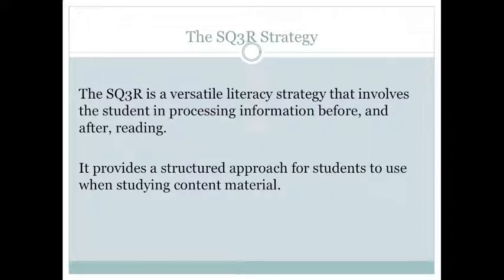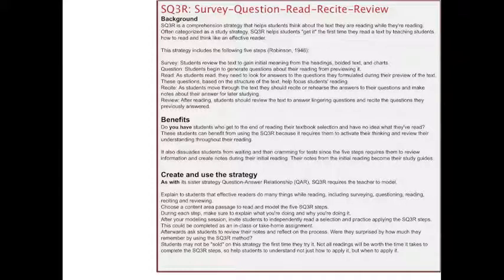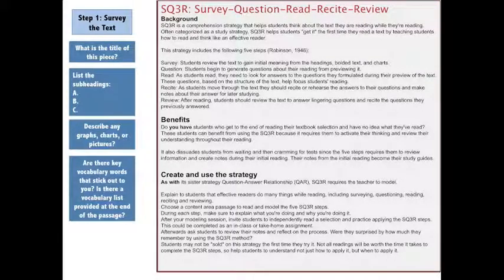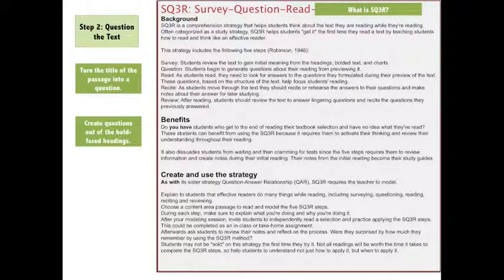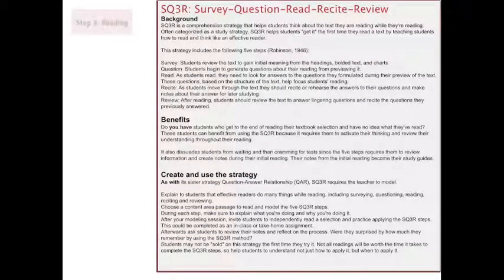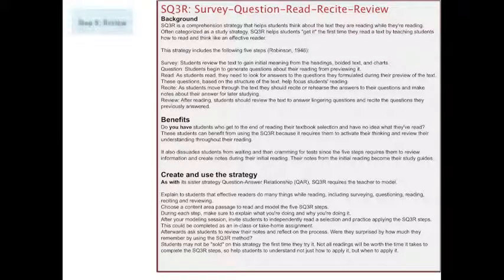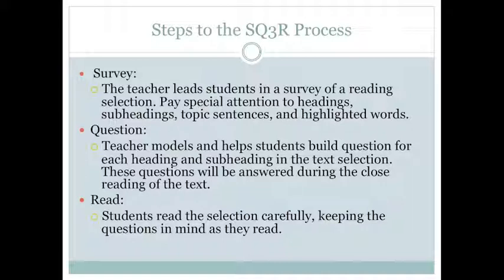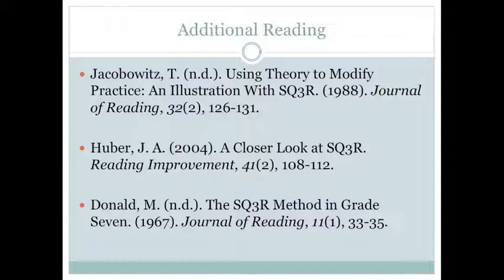Loughman&Stokes_Strategies Presentation SQ3R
This is a presentation for LEE 224